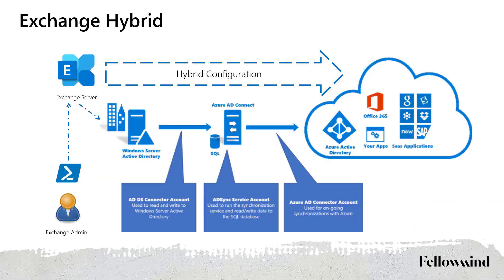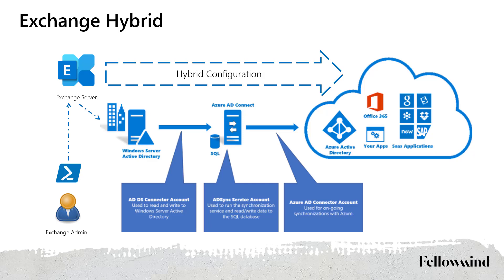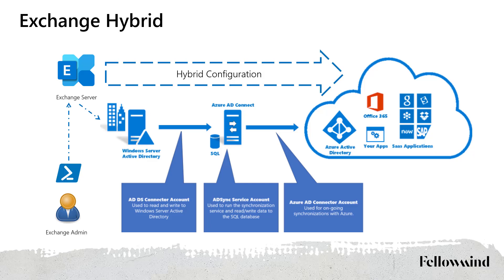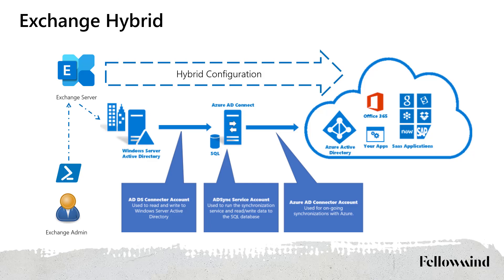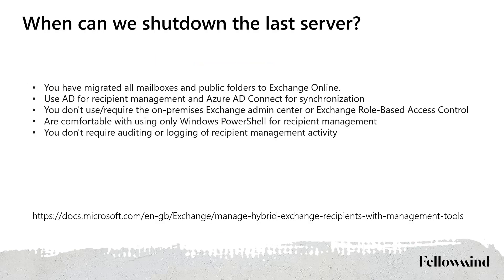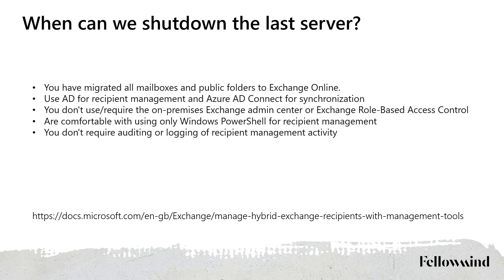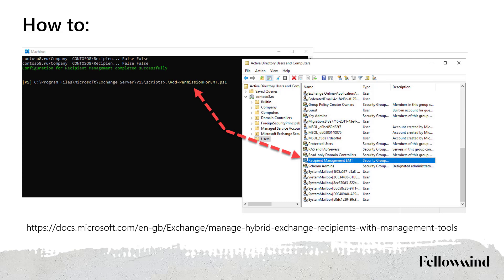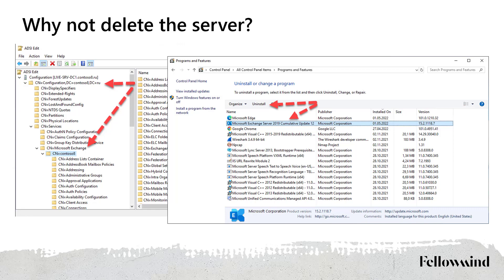Exchange Hybrid: How to remove the Last Exchange Server?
The video focuses on the news that says the latest Exchange Server may be shut down.